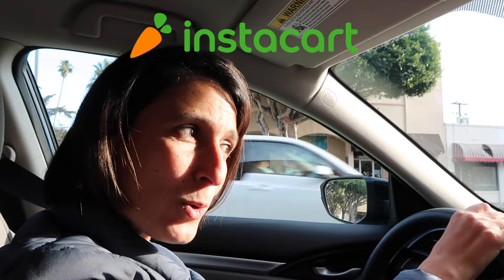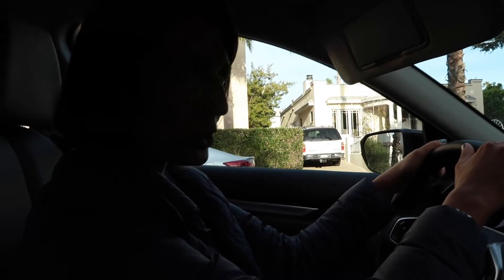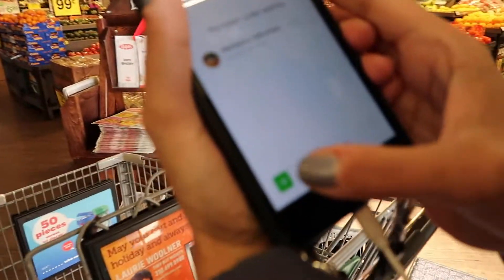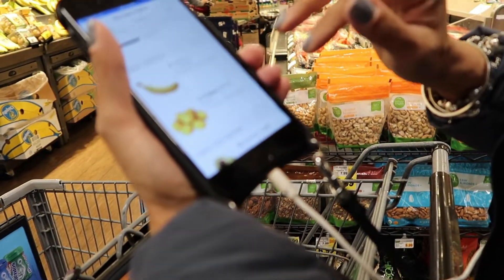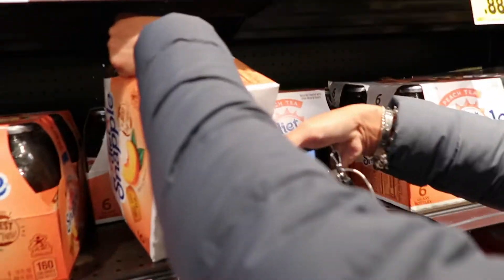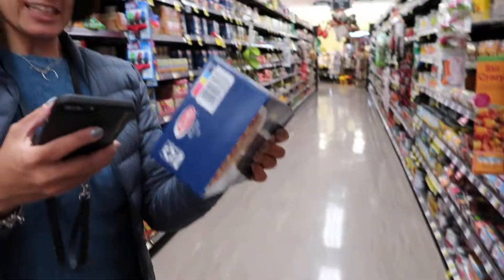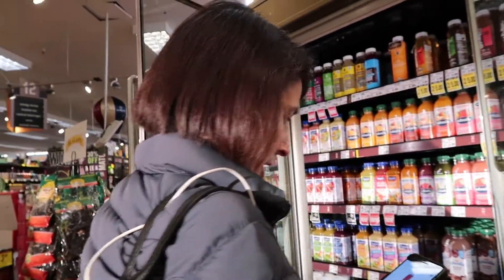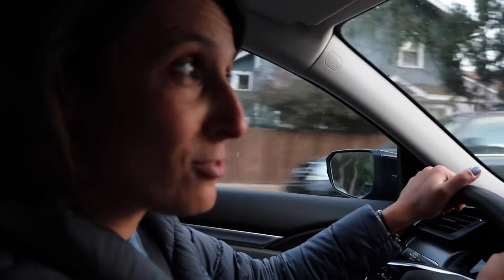INSTACART SHOPPER FOR A DAY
In this video I take you through a day in the life of an Instacart shopper! It's cool to see all the products that people order that you wouldn't normally even notice! Check it out to see how I did.